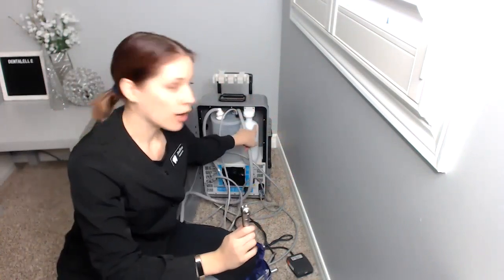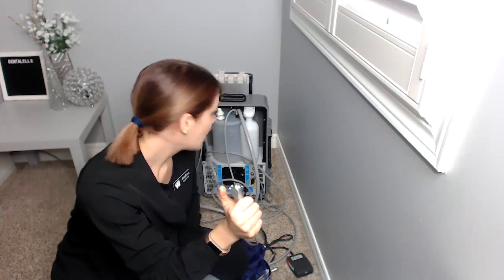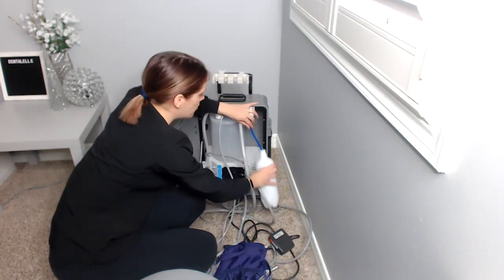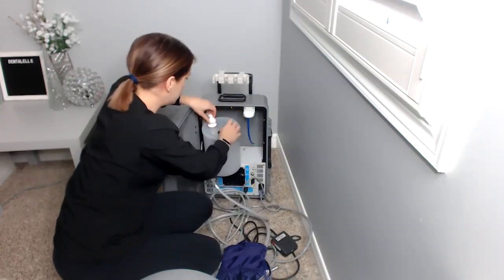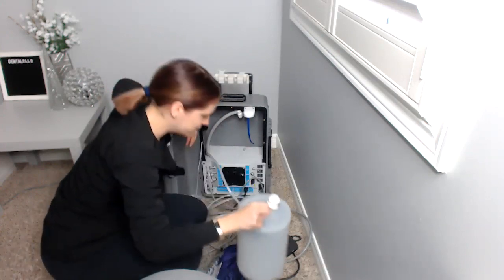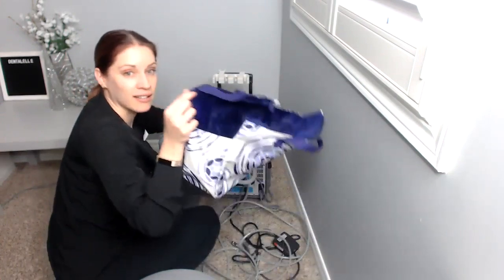Taking Down the Portable Dental Unit